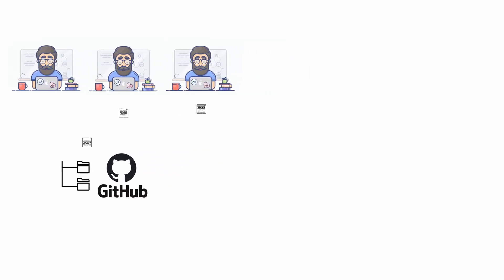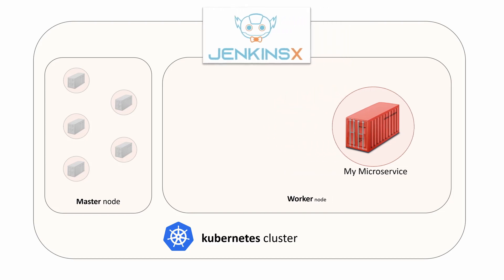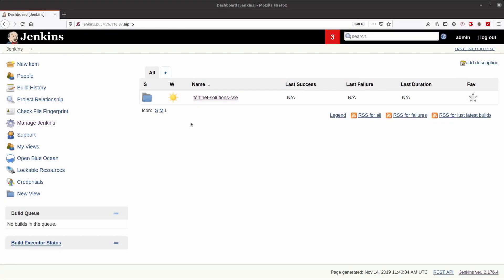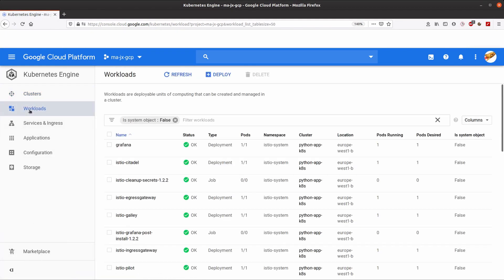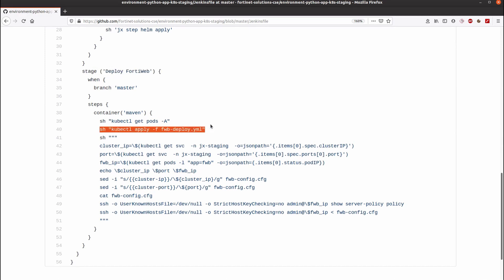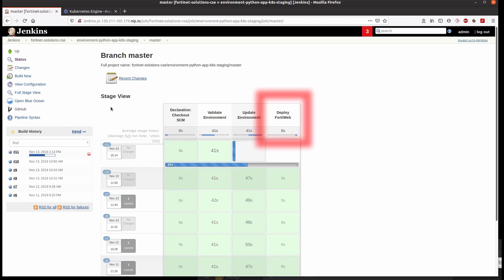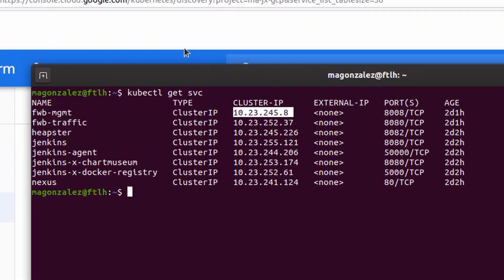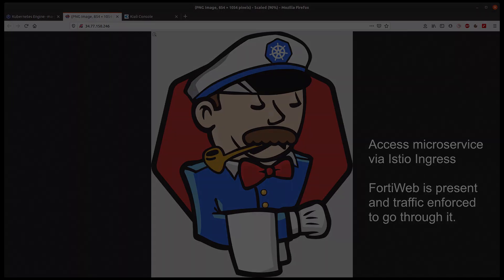Securing Microservices with FortiWeb in CI/CD and Jenkins X on Kubernetes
See how to secure microservices in Kubernetes in a CI/CD environment using Jenkins X. The idea behind is to modify one of the Jenkins X pipelines and add a new stage where FortiWeb is deployed and configured according to the microservice that is protecting.

Developer gif: Powered by Tenor